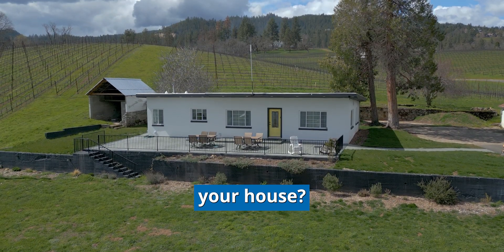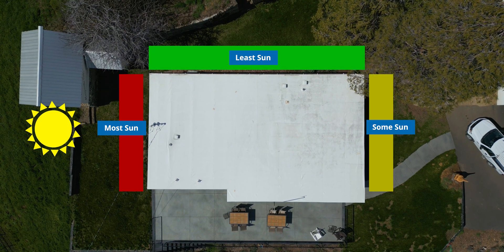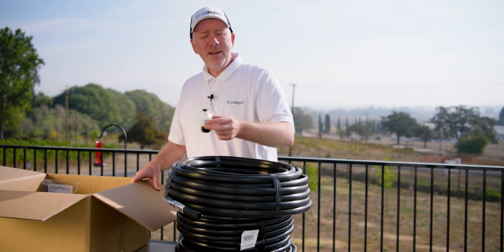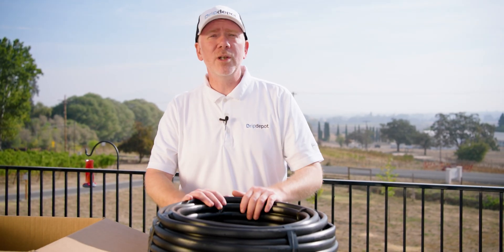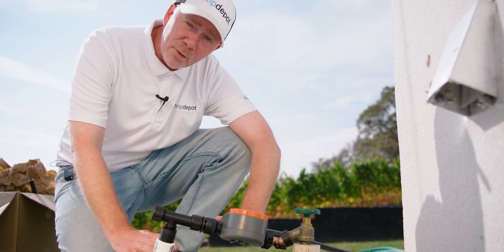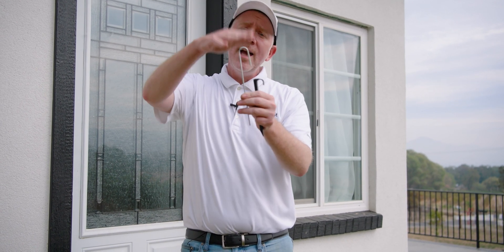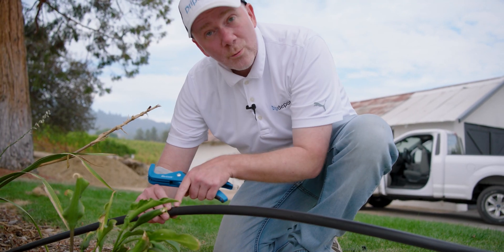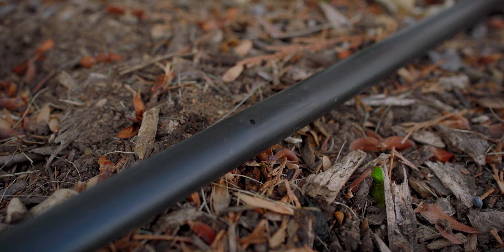How to Install a DIY Foundation Watering System (Complete DIY Beginner's Guide)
Adam walks through considering and installing a DIY Foundation Watering System. This system will help save you time from hand watering and money on costly foundation and structural repairs.

It's possible to create any layout based on these modular drip irrigation components, no matter how large or unorthodox the foundation footprint.

This system is ideal for dry, clay-heavy soil in Texas and Oklahoma, providing a more efficient, durable, and cost-effective solution than a soaker hose for foundation and structural preservation.

If you'd like to start with the exact kit we installed in this video, we used a modified Basic Foundation Watering Kit

Special thanks to Hummingbird Estates in Jacksonville, Oregon.

*Tools used:*
- 🔨 Hammer
- ✂️ Scissors

*Parts List:*
_Head Assembly:_
- 1/2" Irritec Perma-Loc Tubing x Female Hose Thread Swivel (FHTS) Adapter - Thread Size: 3/4" FHT

TIMESTAMPS:
0:00 - Intro
0:20 - Who needs to Foundation Water?
0:33 - How to determine if you need to Foundation Water
1:03 - How do you automatically water a Foundation?
1:43 - Planning the System
2:29 - Parts you need for an Automatic Foundation Watering System
5:57 - Installing the Head Assembly (connecting the tubing to your water)
7:13 - Installing the Mainline
8:37 - Connecting the Drip line to the Mainline
10:39 - Installing a Coupling Valve into the Mainline
12:14 - Flushing the System
12:54 - First Watering Cycle to Troubleshoot any leaks or errors
13:48 - Frequency & Length of Watering Cycles